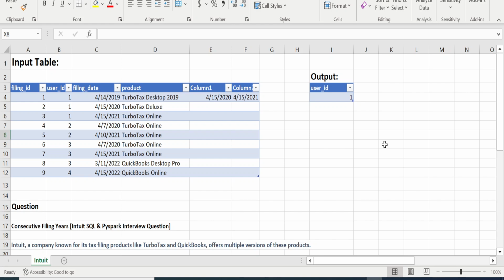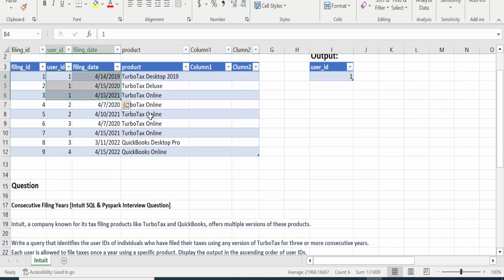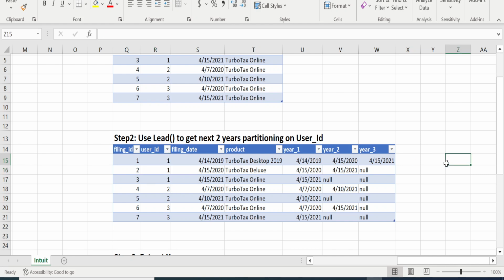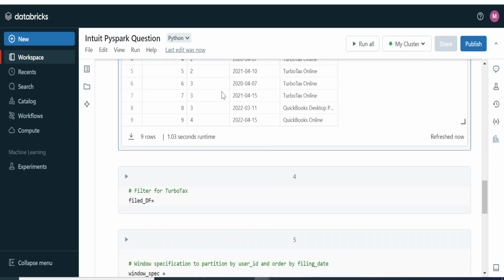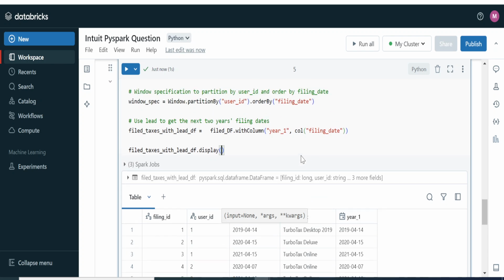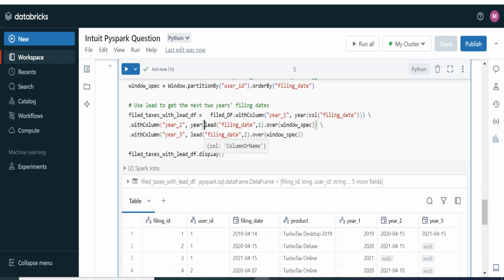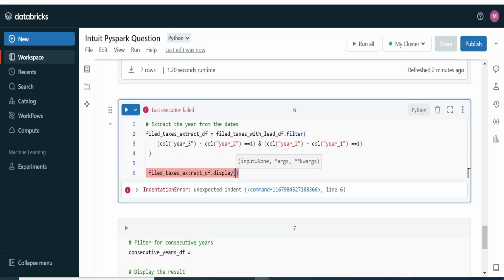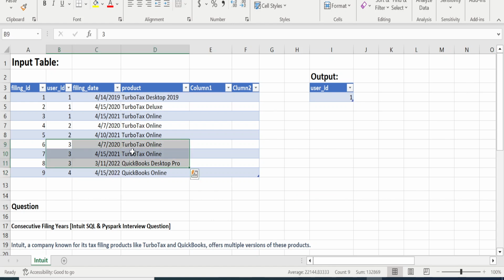Intuit Pyspark Interview Question Easy Explanation- Consecutive Tax Filing Years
Intuit, a company known for its tax filing products like TurboTax and QuickBooks, offers multiple versions of these products.

We have to write a query that identifies the user IDs of individuals who have filed their taxes using any version of TurboTax for three or more consecutive years. Each user is allowed to file taxes once a year using a specific product. Display the output in the ascending order of user IDs.

Code to generate input table:

data = [
    (1, '1', '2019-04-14', 'TurboTax Desktop 2019'),
    (2, '1', '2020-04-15', 'TurboTax Deluxe'),
    (3, '1', '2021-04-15', 'TurboTax Online'),
    (4, '2', '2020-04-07', 'TurboTax Online'),
    (5, '2', '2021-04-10', 'TurboTax Online'),
    (6, '3', '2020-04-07', 'TurboTax Online'),
    (7, '3', '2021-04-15', 'TurboTax Online'),
    (8, '3', '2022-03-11', 'QuickBooks Desktop Pro'),
    (9, '4', '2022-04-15', 'QuickBooks Online'),

# Creating DataFrame
columns = ["filing_id", "user_id", "filing_date", "product"]
filed_taxes_df = spark.createDataFrame(data, columns)

filed_taxes_df.display(truncate=False)